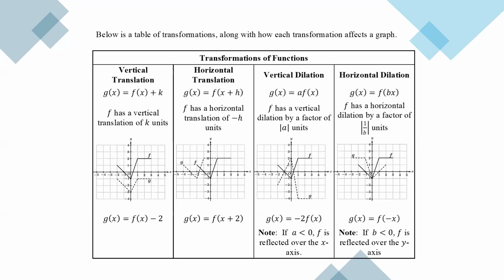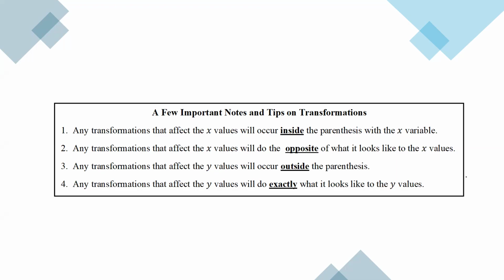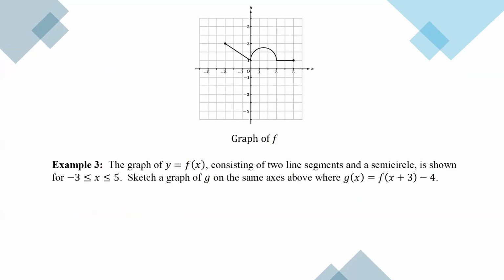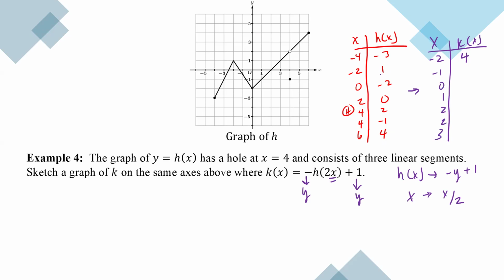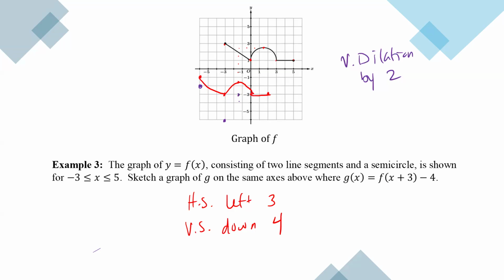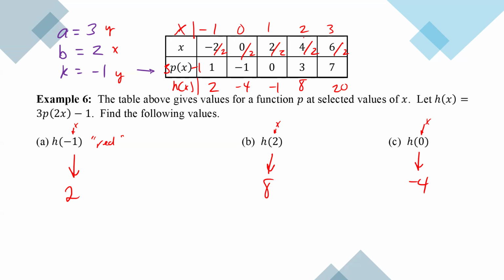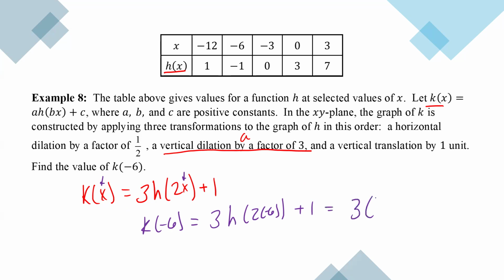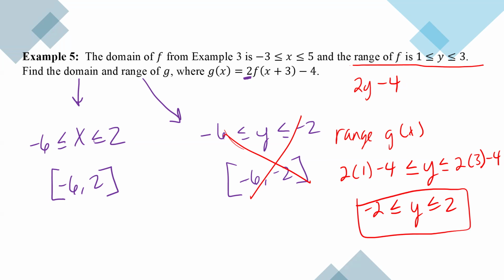1C.12 Transformations of Functions